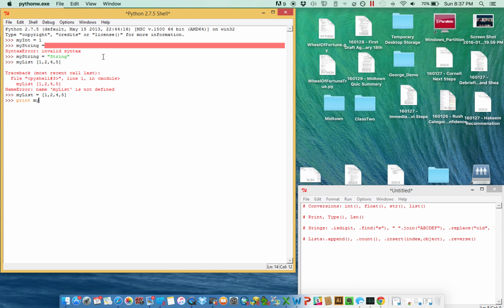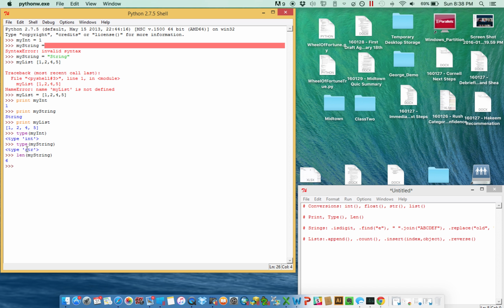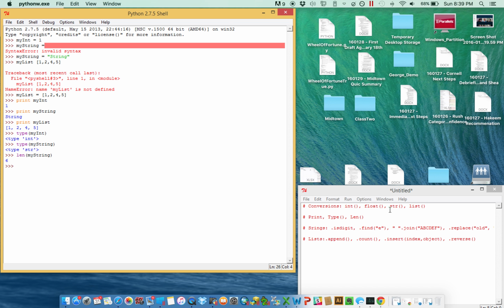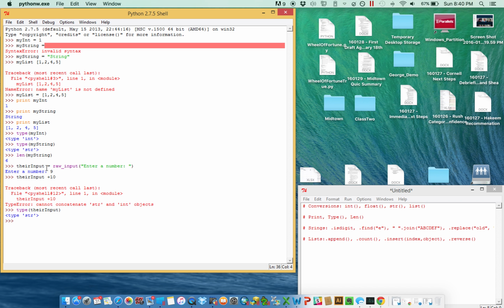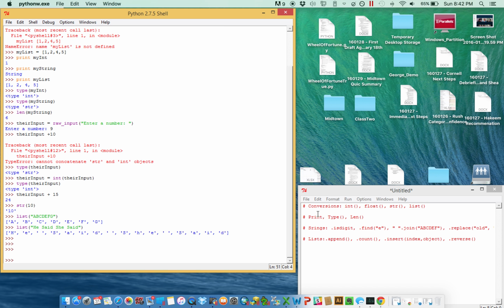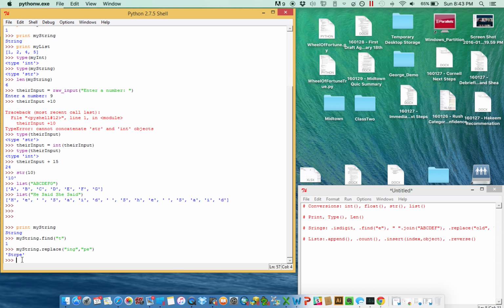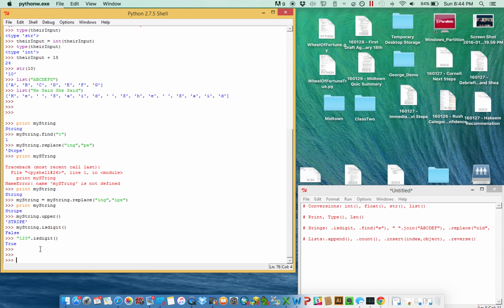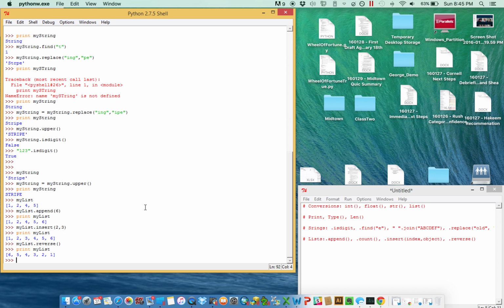Functions and Methods Introductory Examples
This video provides a broad introduction to the concept of Functions and Methods, and demonstrates some key examples including (Print, type(), len(), int(), list(), and several string and list based methods